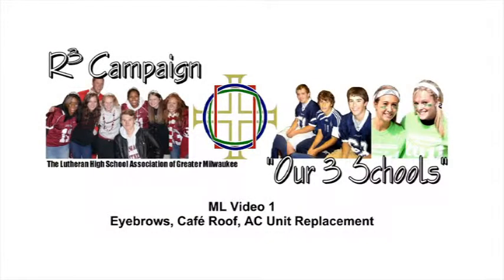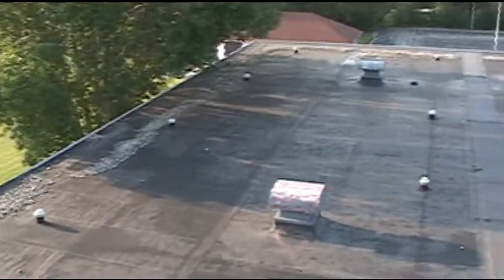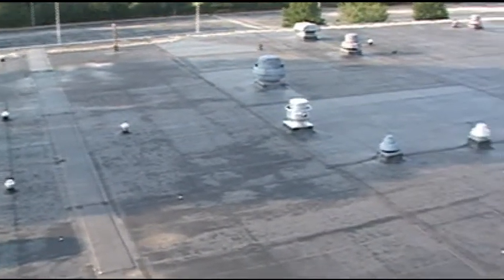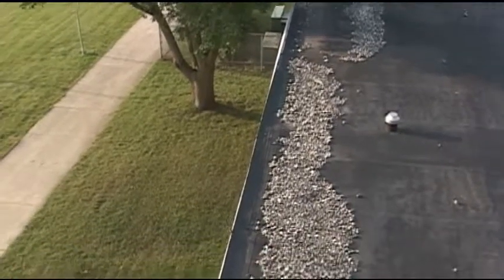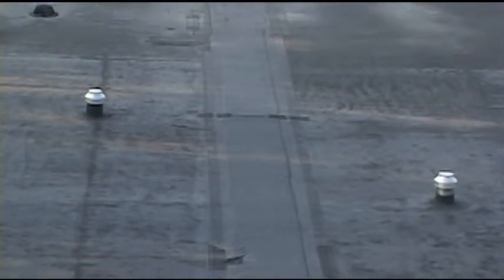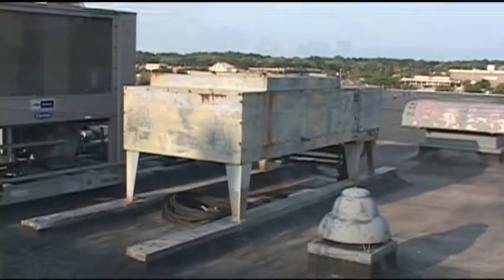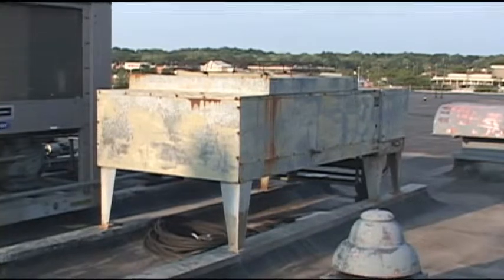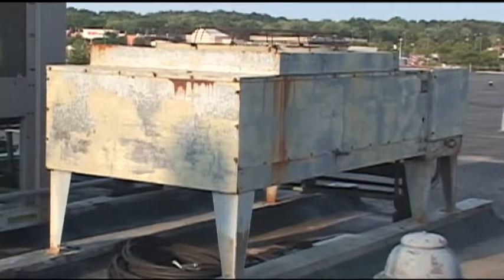Martin Luther H.S R3 Campaign Video #1 - Our 3 Schools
Martin Luther High School
R3 Campaign Video # 1 - Our 3 Schools
Please Give to LHSAGM
Office of Development